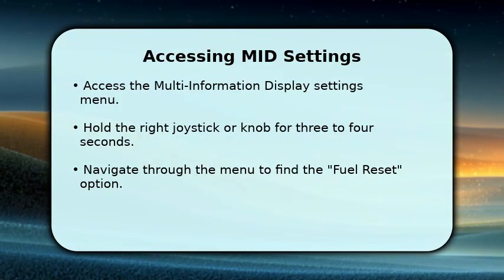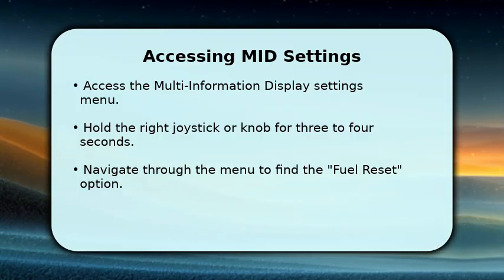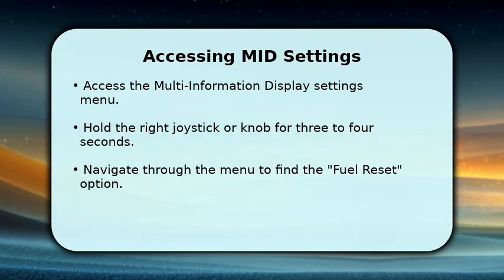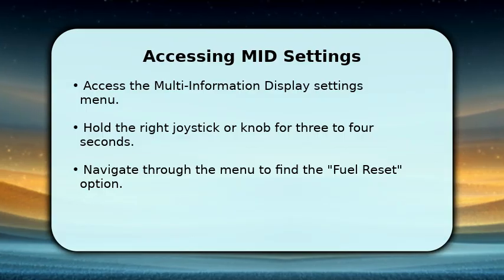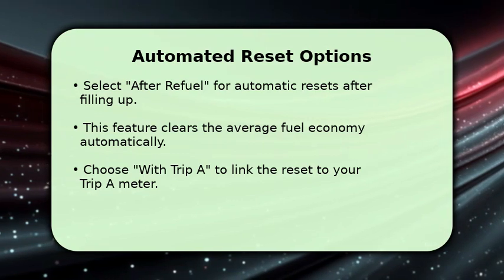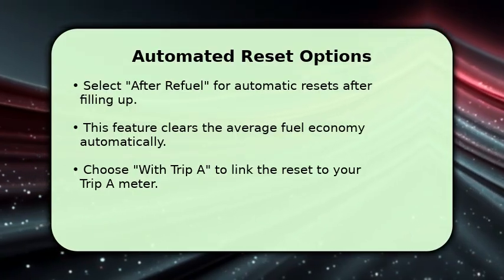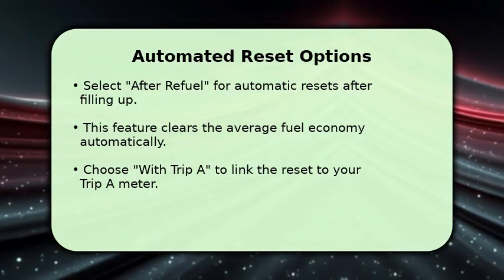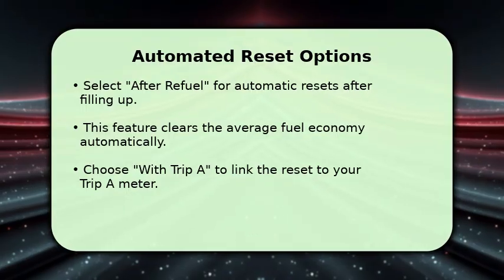How To Reset Fuel Economy In Baleno (Easy Method)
▸ (a) Are you tired of inaccurate fuel economy readings on your Maruti Suzuki Baleno? Look no further! In this video, we'll show you a simple and easy method to reset the fuel economy in your Baleno. This process is quick, painless, and requires minimal technical knowledge. By following our step-by-step guide, you'll be able to accurately track your fuel efficiency and make informed decisions about your driving habits.